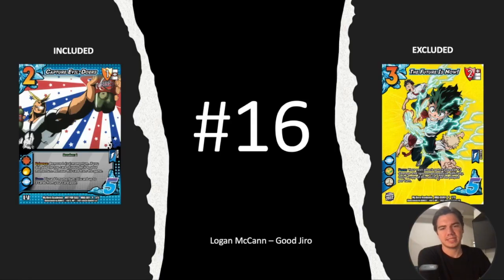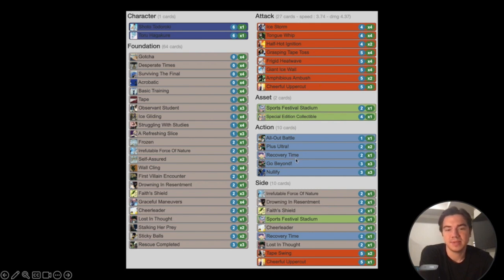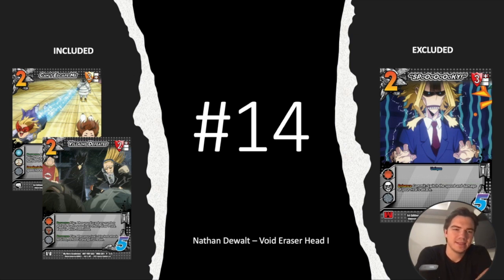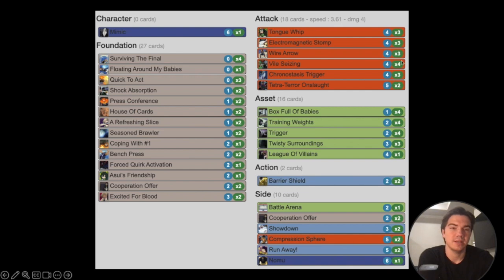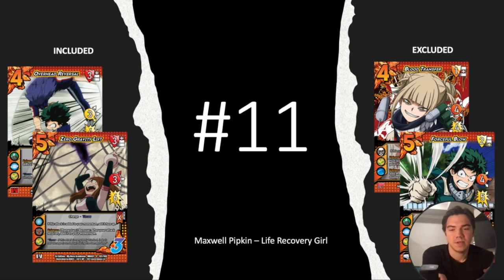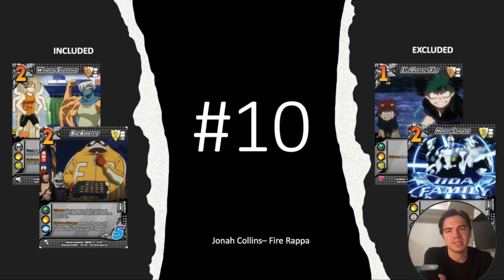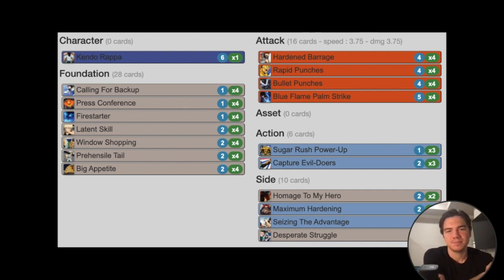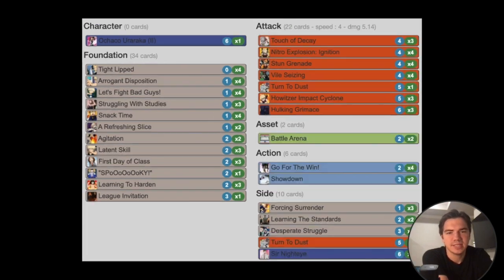Fascinating Deck Building Decisions Made By MHA Top Cutters! Part 1: August 2023 GenCon RLE